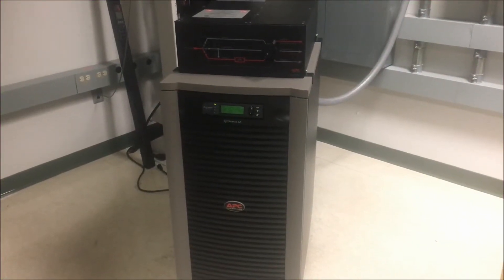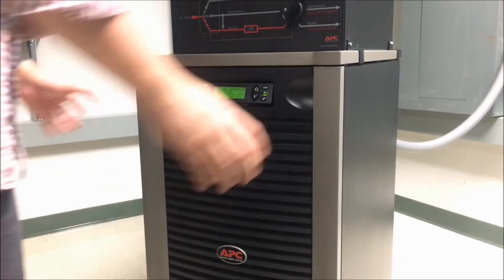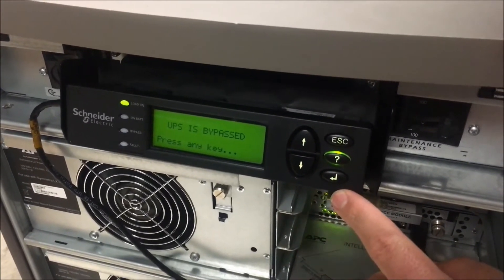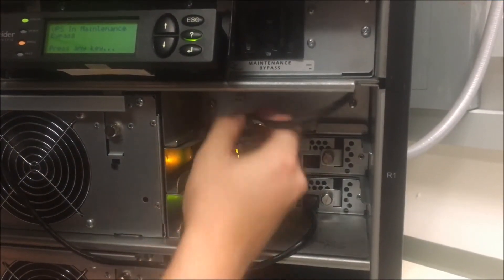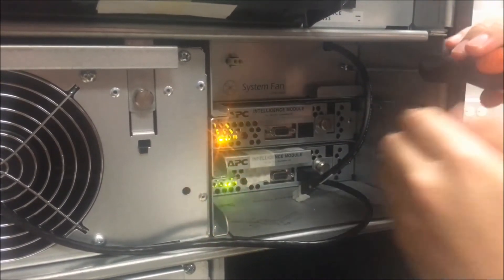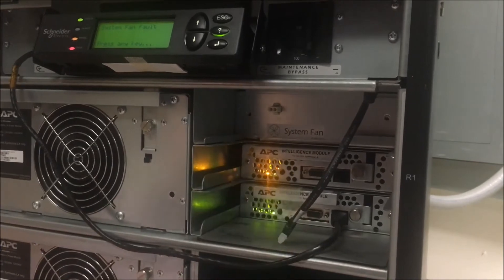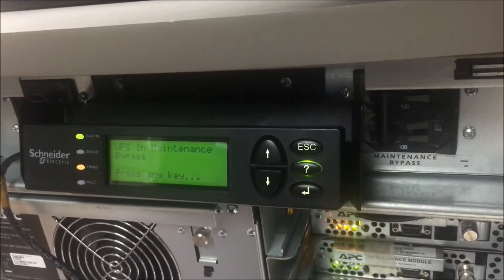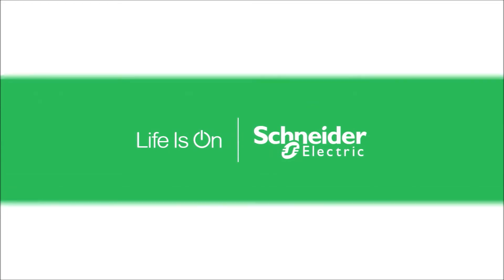Replacing the System Fan in Symmetra LX UPS | Schneider Electric Support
Tutorial for replacing the System Fan of a Symmetra LX UPS after receiving error messages such as "System Fan Fault" or "Base Module Fan Failure". Depending on UPS operating environment, the fan may require replacement during the life of the UPS. The System Fan can be hot-swapped without interrupting UPS output.